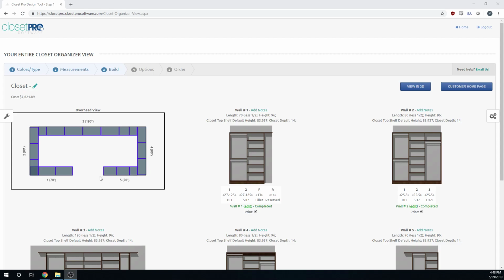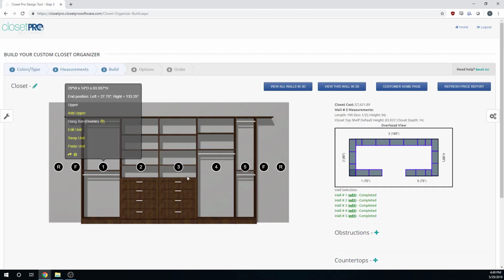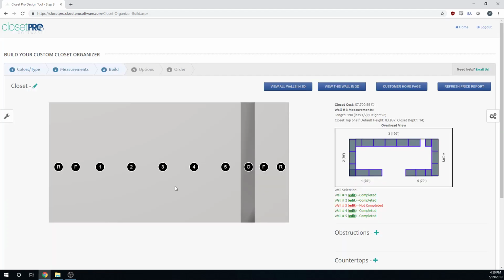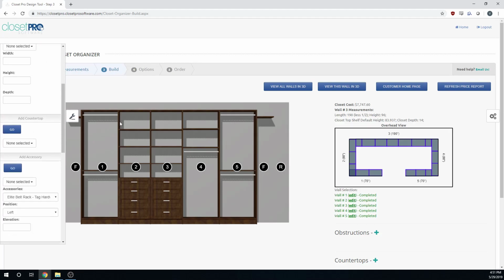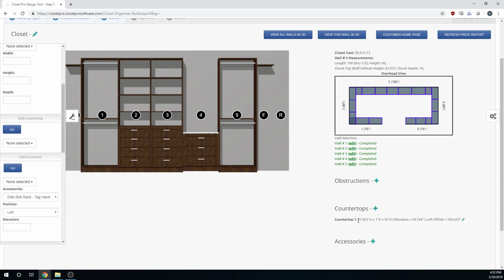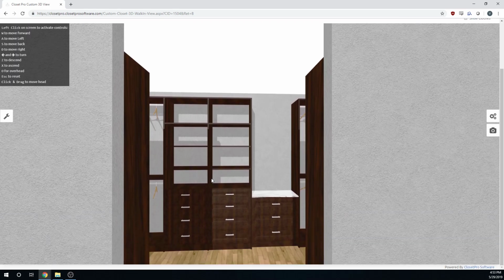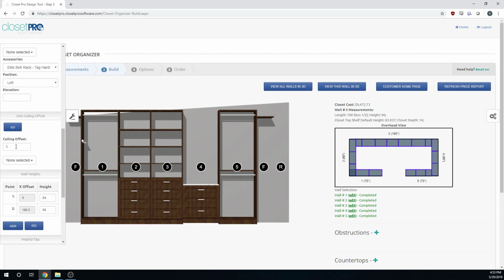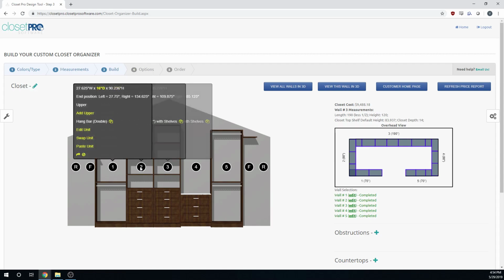Left Side Slide Out Tool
This video covers the various tools available on the left side of your screen when viewing the wall of your closet in ClosetPro:
     - Move/Swap
     - Equalize
     - Bulk Edit
     - Add Countertop
     - Add Accessories
     - Set a Ceiling Offset
     - Changing Ceiling Heights (Slanted Ceilings)